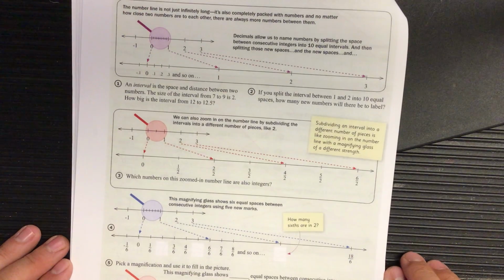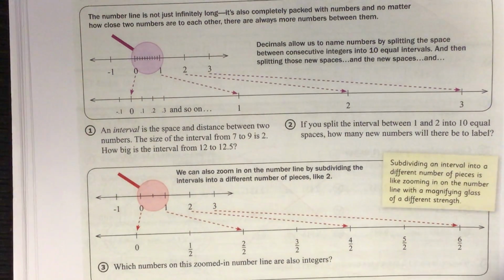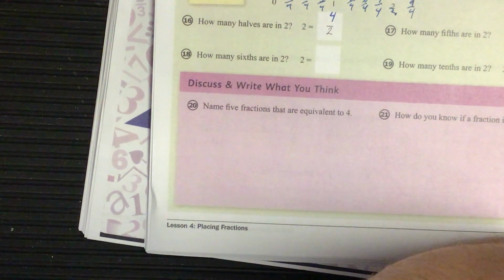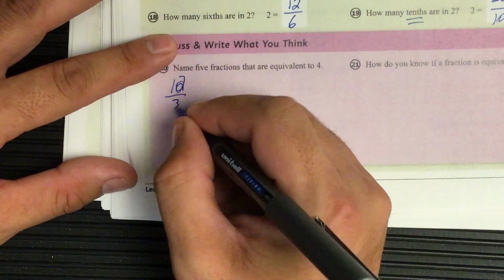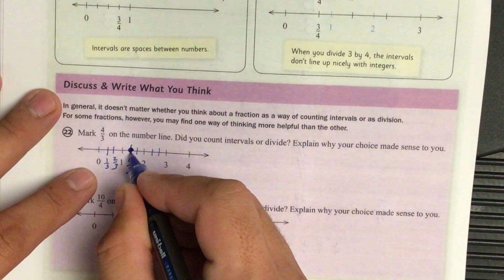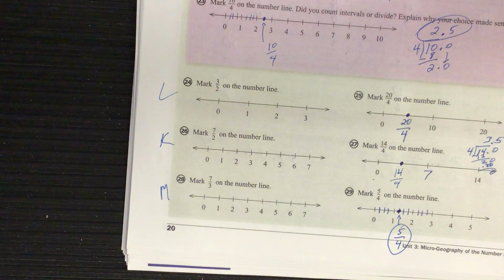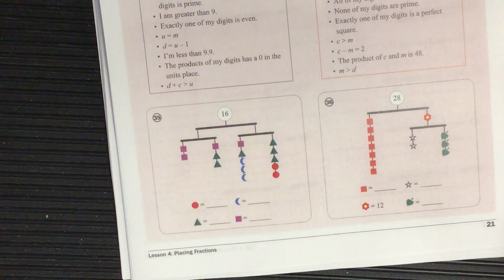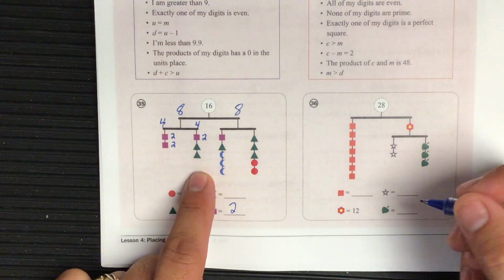3.4 Placing Fractions